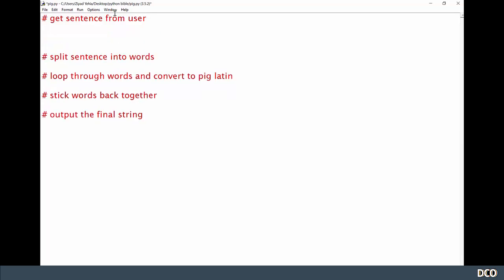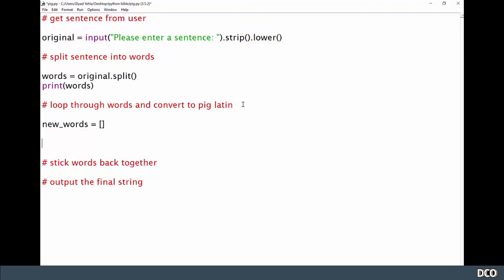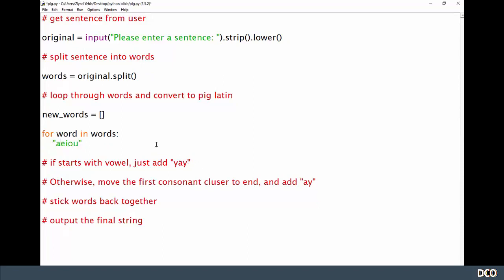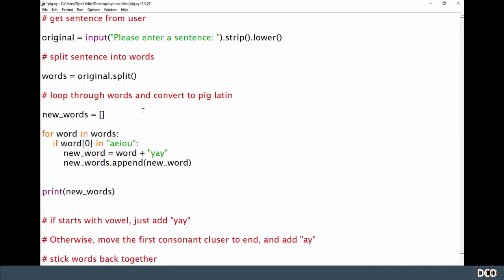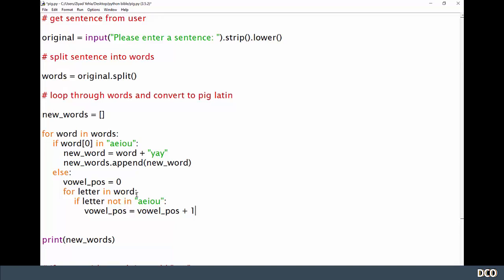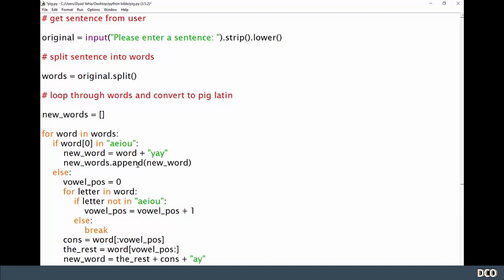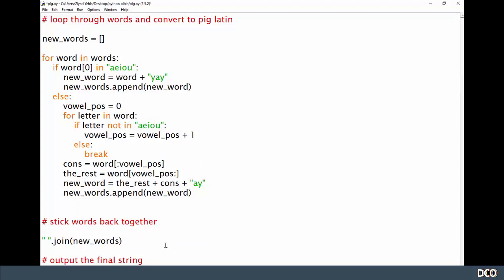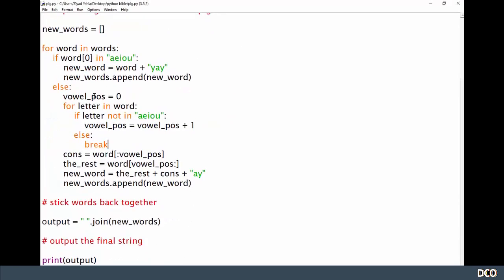51 Project 7 Pig Latin Translator Part 2 1 1